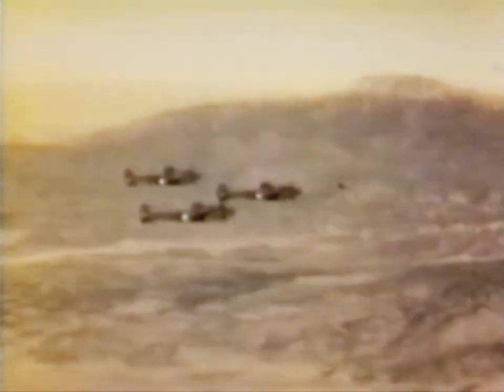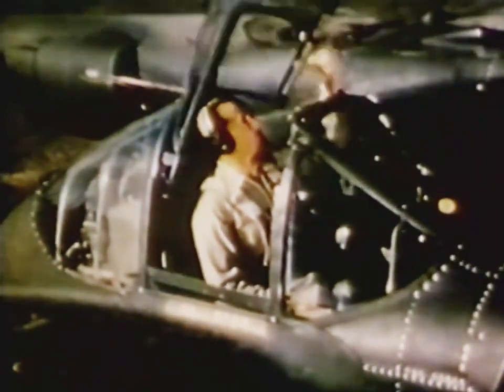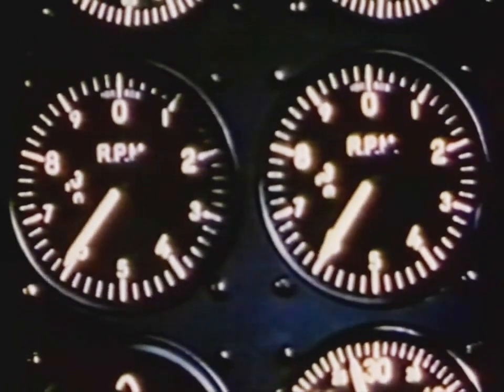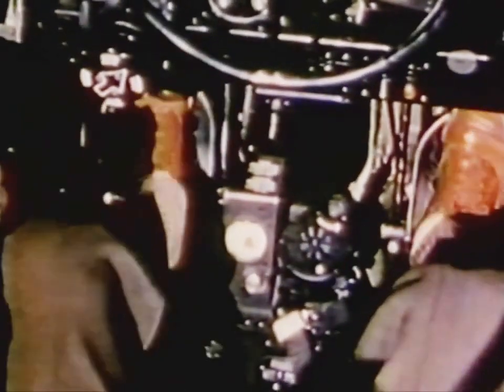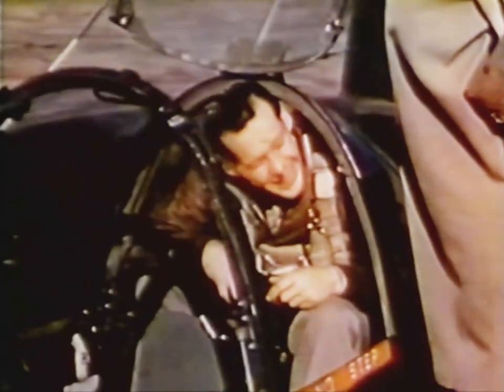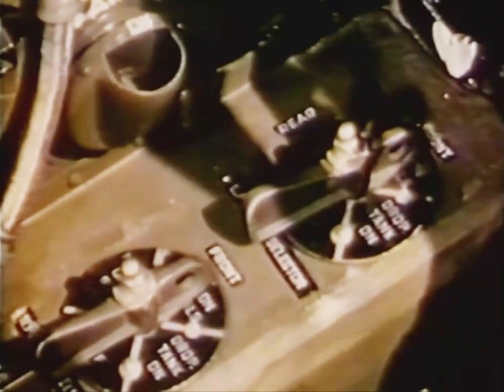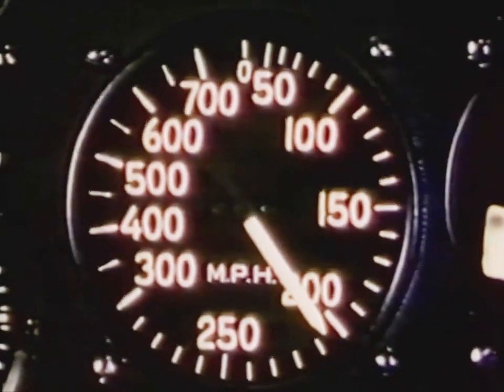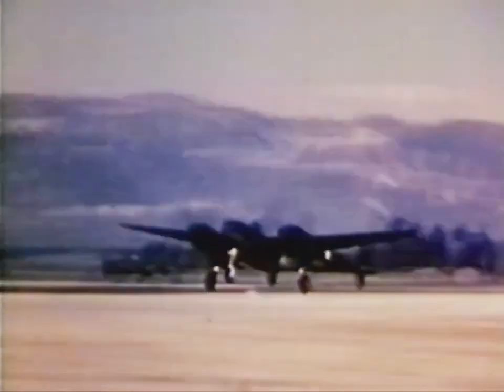Lockheed P 38 Lightning Manufacturers Training Film